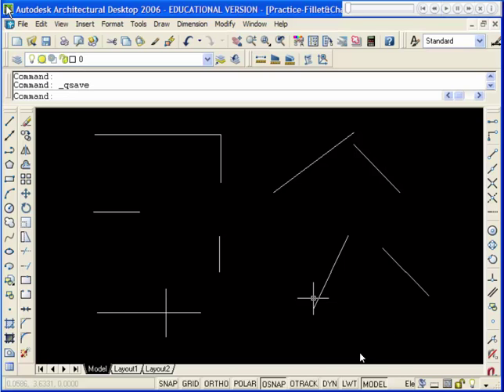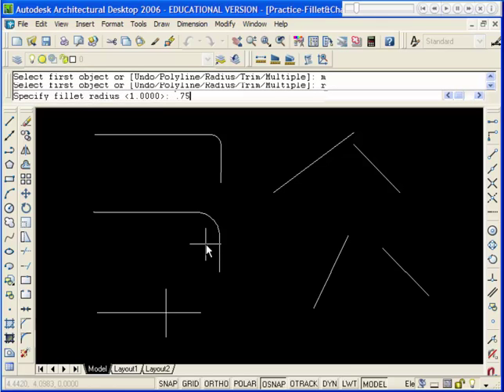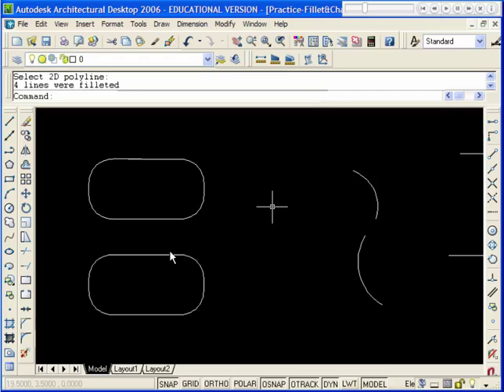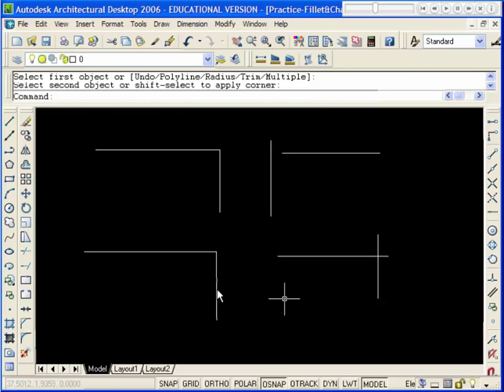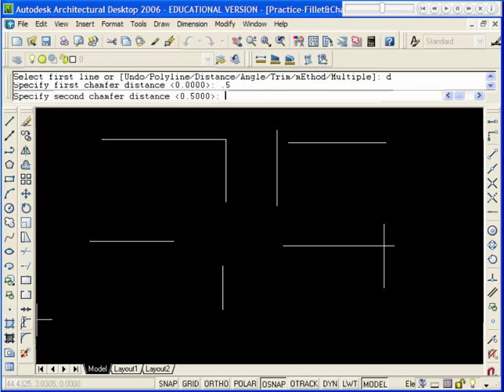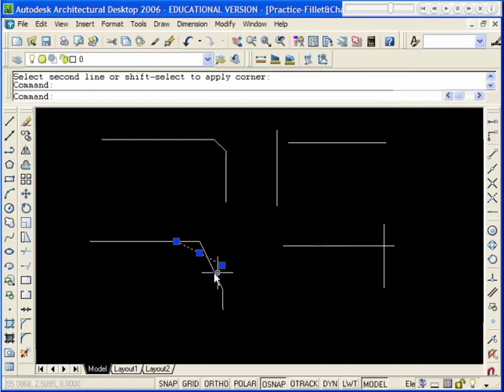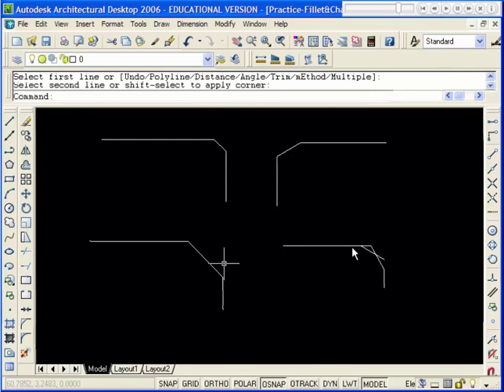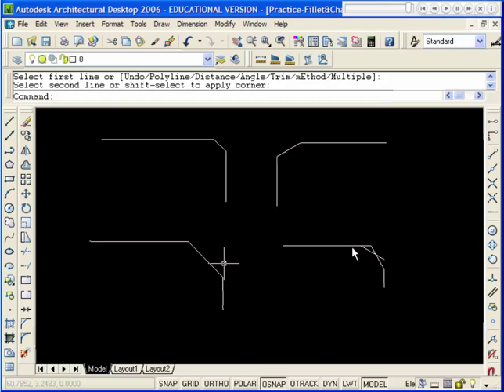Fillet and Chamfer Commands